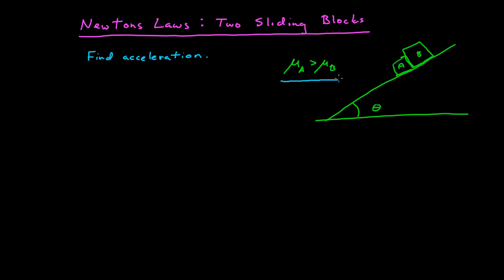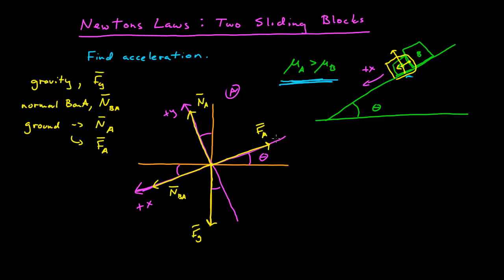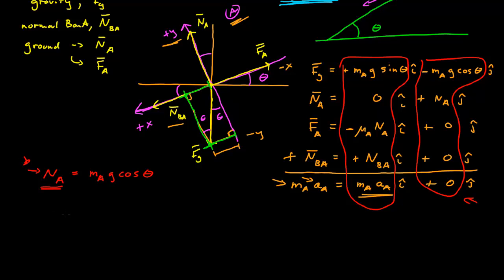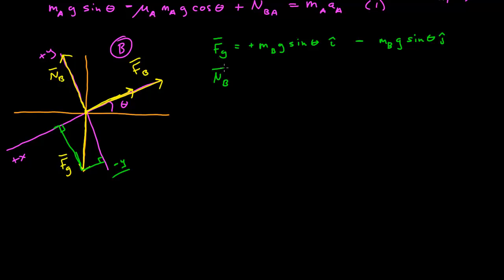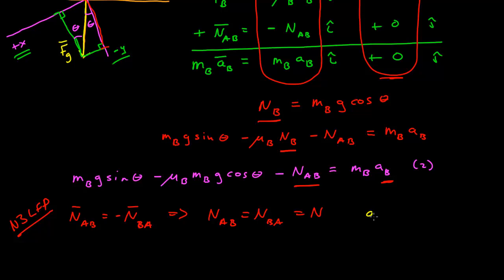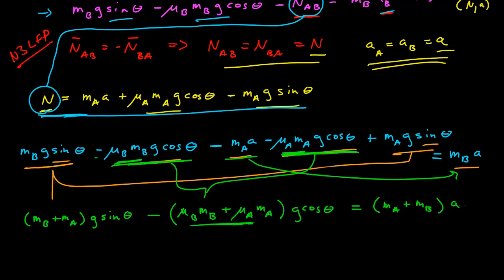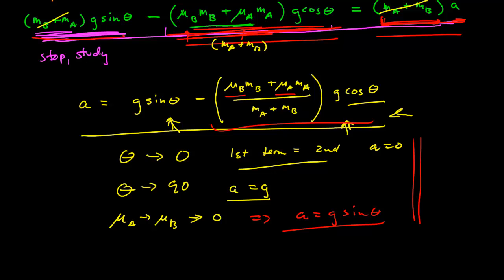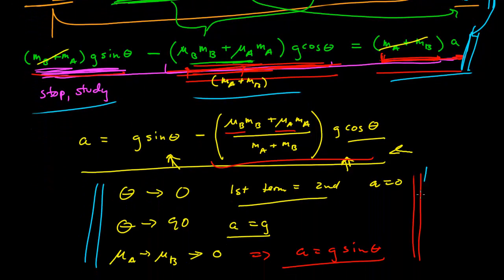Newton's Laws - Two Sliding Blocks (link to updated version at beginning)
Newton's Laws example - Two Sliding Blocks